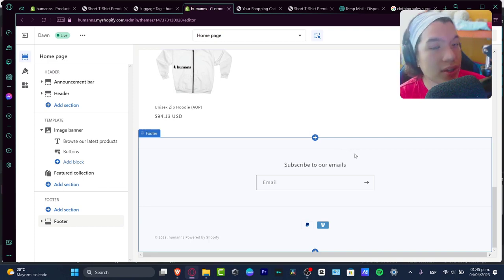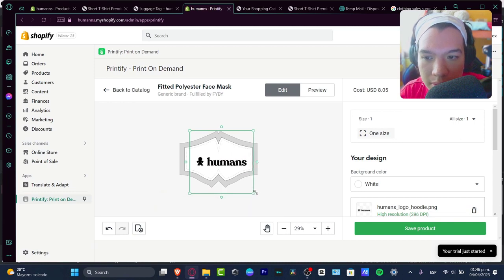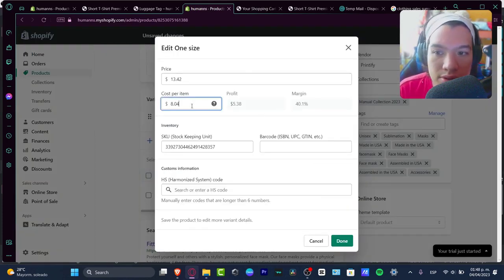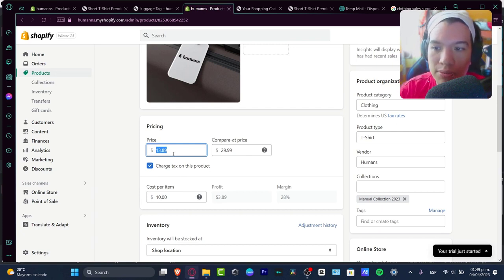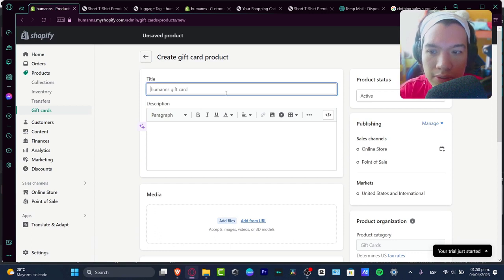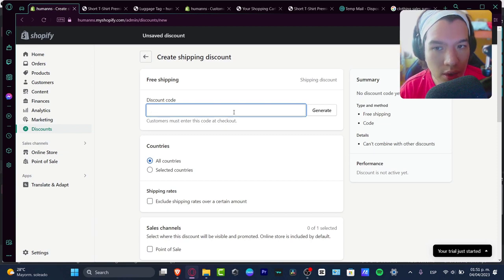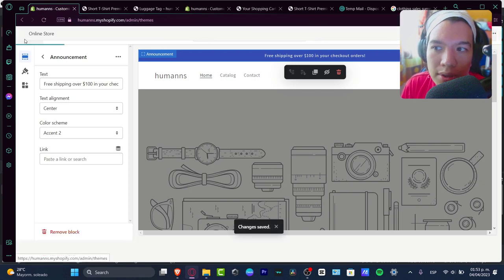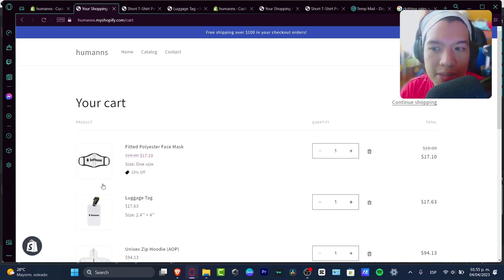How to Set Pricing and Discounts in Shopify (2026) Step by Step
Setting pricing and discounts in Shopify is a crucial aspect of running a successful online business. To begin, it is important to have a clear understanding of your target market and their purchasing behaviors. This will help determine the optimal price points for your products. Next, utilize the built-in pricing tools in Shopify to set your product prices and establish a consistent pricing strategy.

Additionally, offering discounts can be an effective way to attract and retain customers. Remember to regularly review and adjust your pricing and discounts to stay competitive and maximize profits.